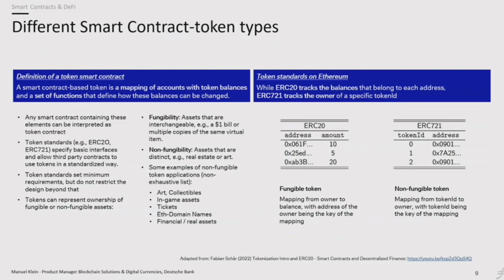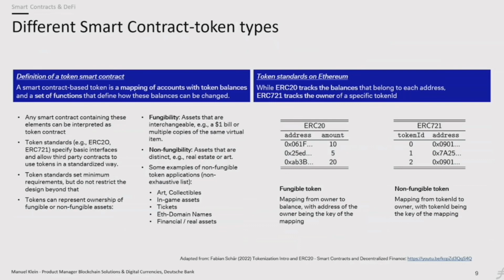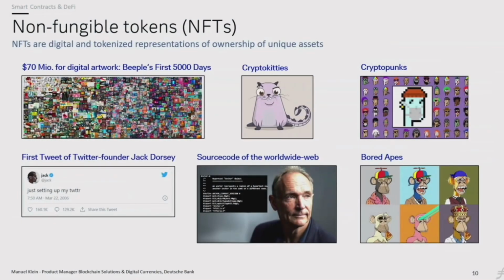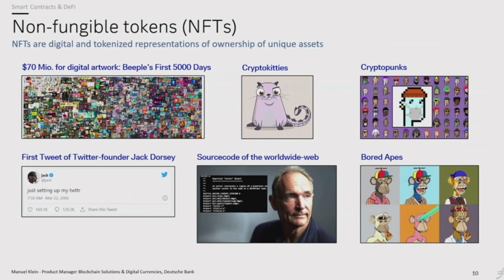Smart Contracts & NFTs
Generation Blockchain